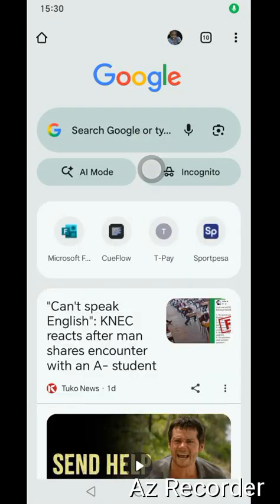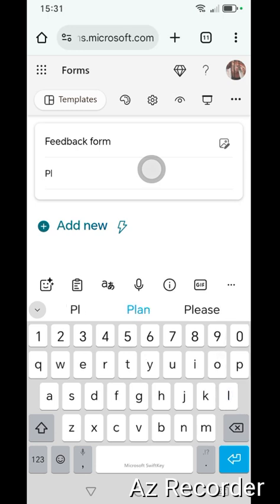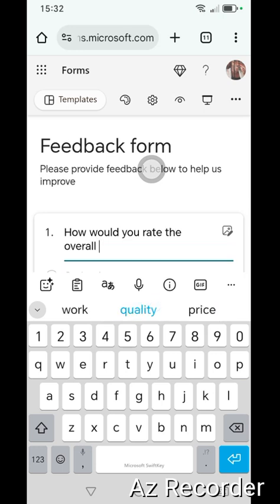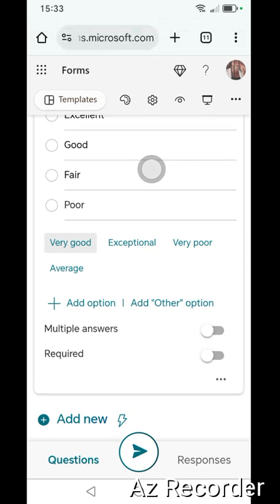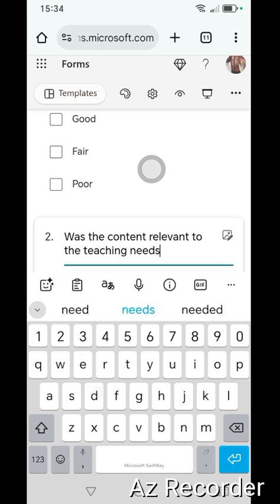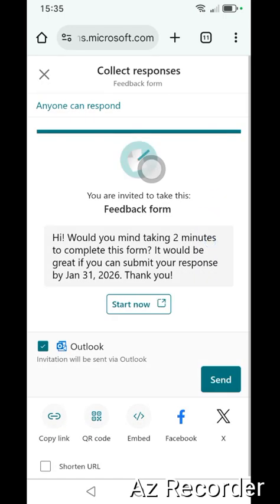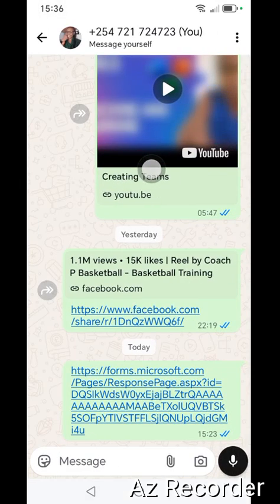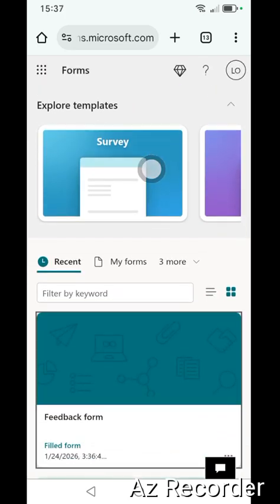@theteacher-e11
Unlock the power of Microsoft forms and make your teaching easier, faster and more interactive.
Step by step on how to create forms and add quizzes#TeacherOfYoutube#LearnMicrosoft365#ModernClassroom